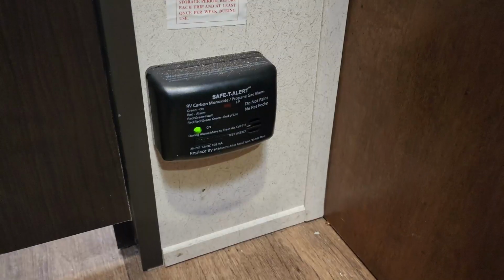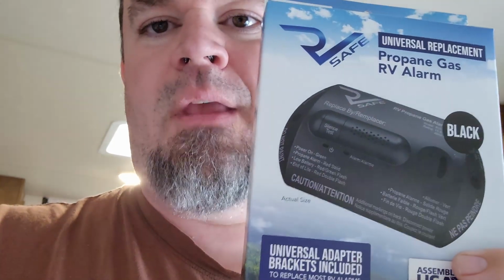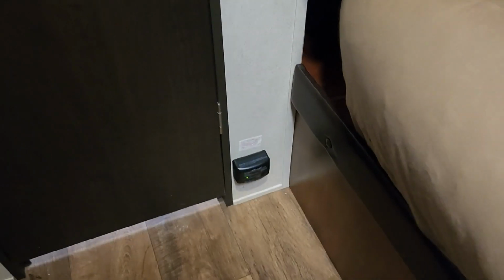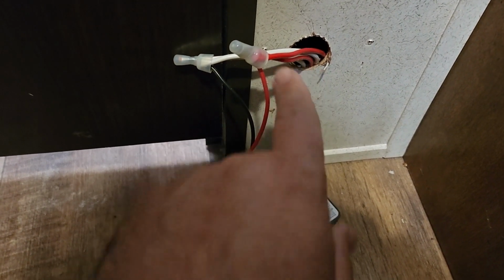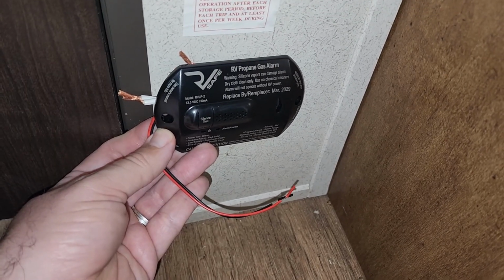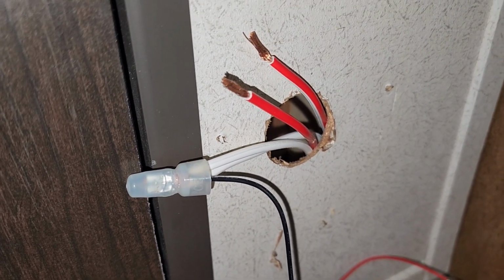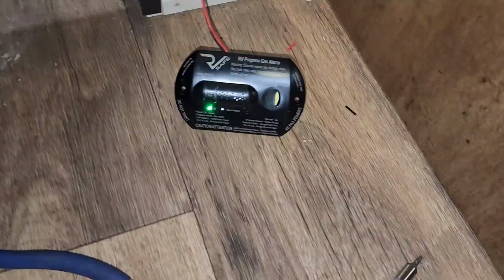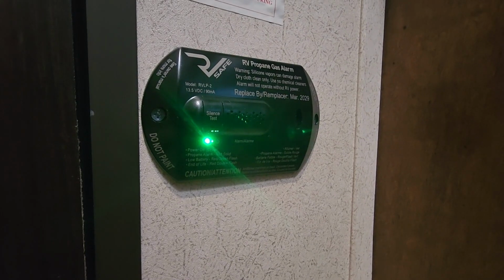RV Propane Detector Replacement - RV Safe RVLP-2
The Propane/CO detector in our camper reached its end of life limit, so in this video I detail how I removed it, and installed a replacement.